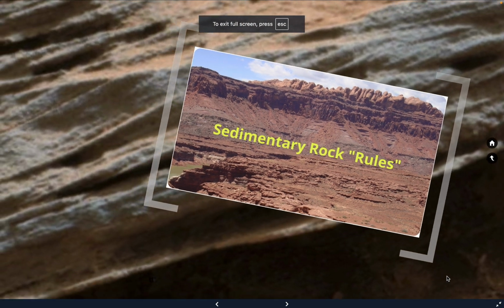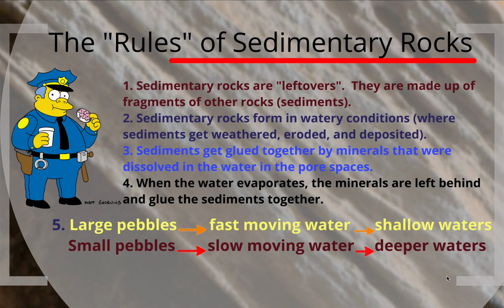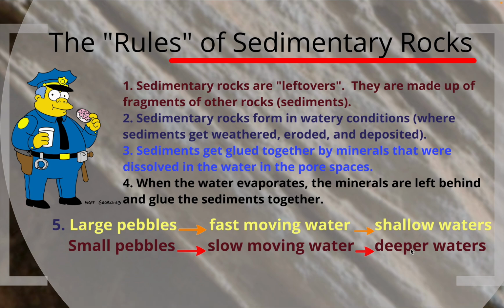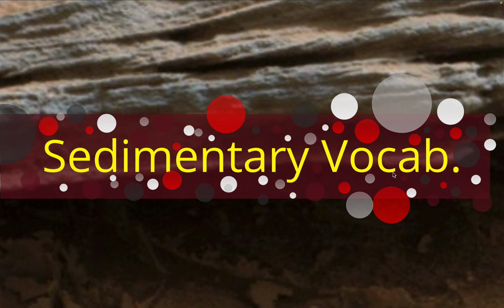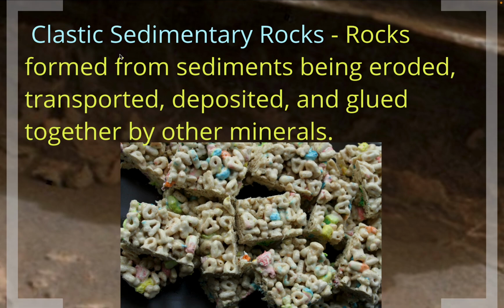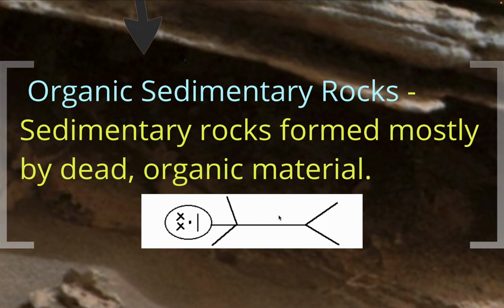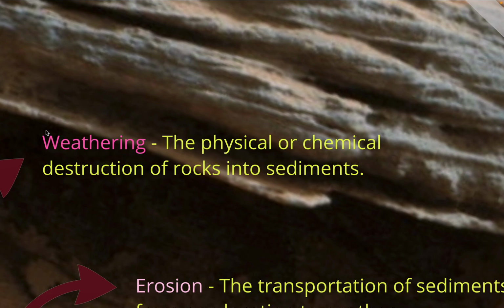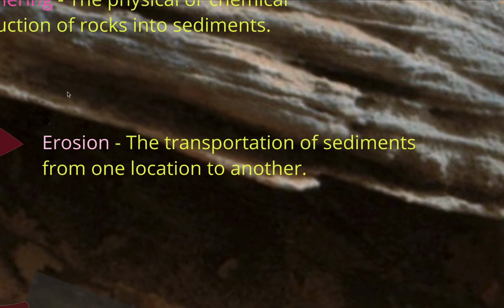Sedimentary Rock "Rules"